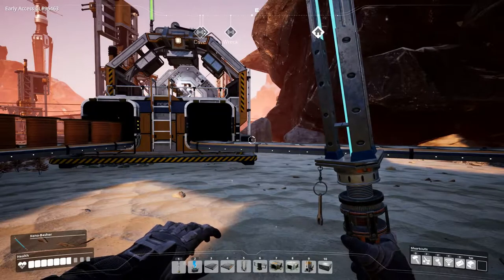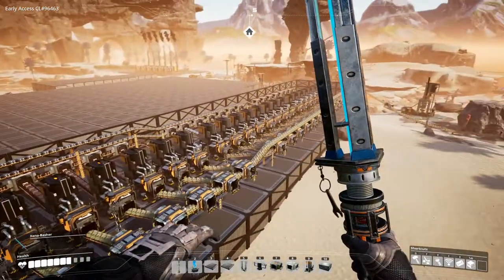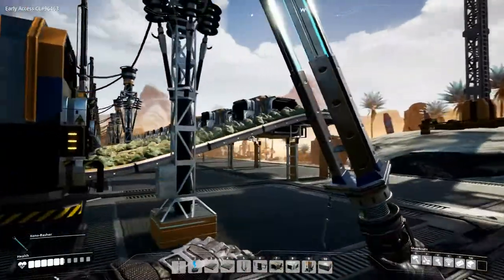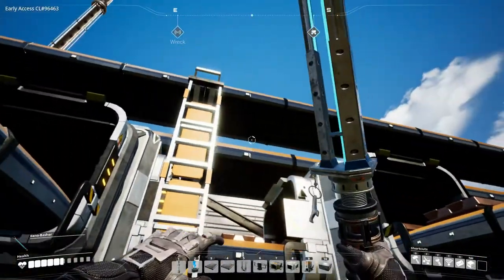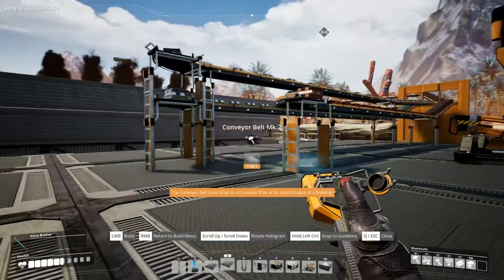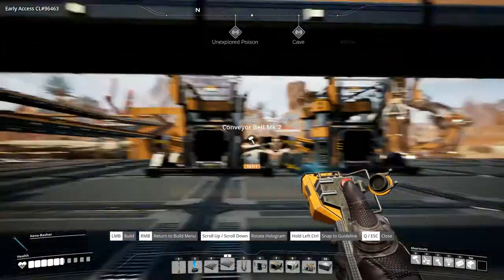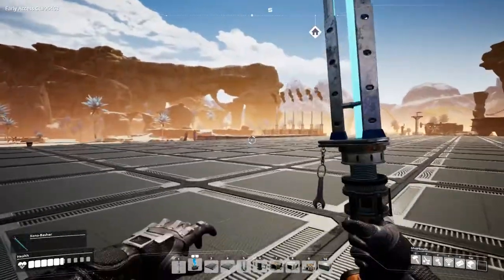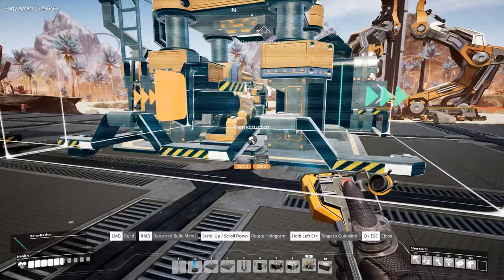Satisfactory Episode 16 - New Smelting Array & Everything up to Reinforced Iron Plate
In this Satisfactory episode we get our new factory going for real... We get 24 smelters going, and start production of Iron Plate, Iron Rods, Screws, Wire, Cable & Reinforced Iron Plate, or actually Stitched Iron Plate, as we are using an alternate recipe.